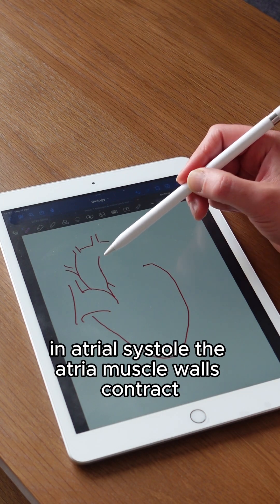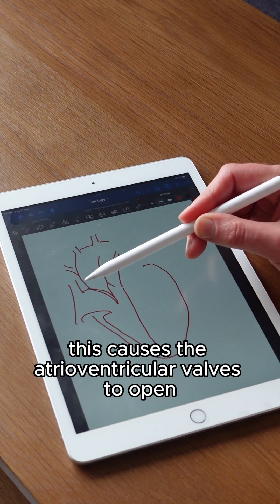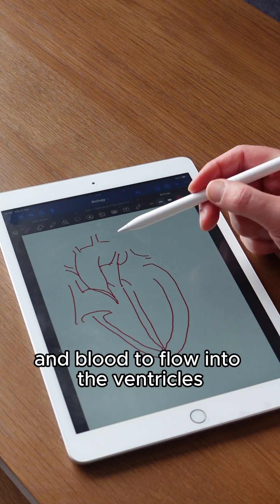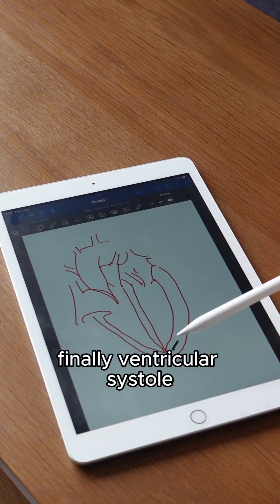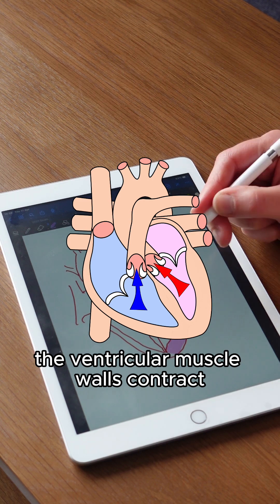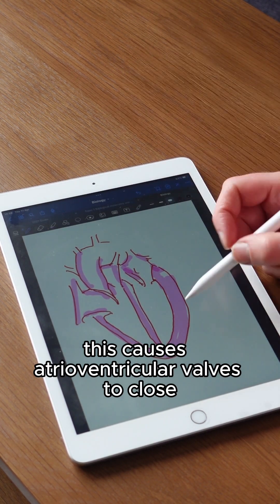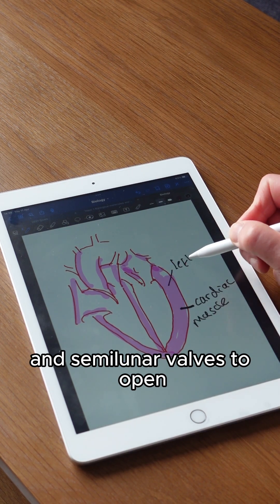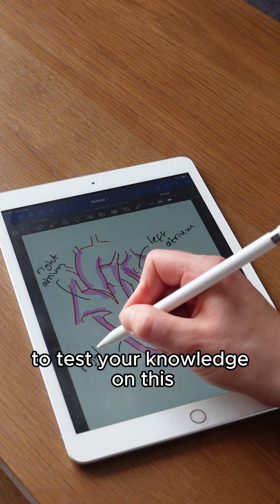Daily A-level Biology Revision - Cardiac Cycle